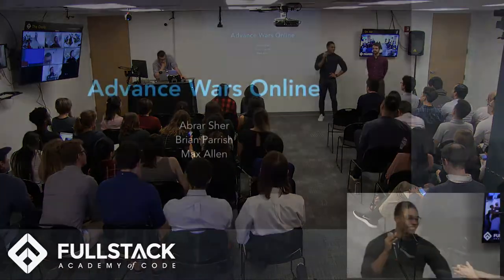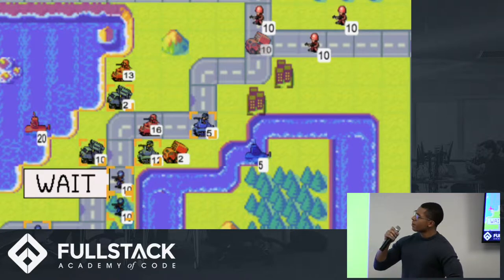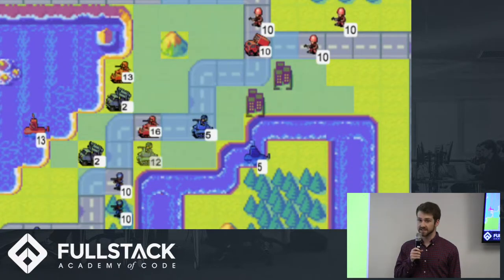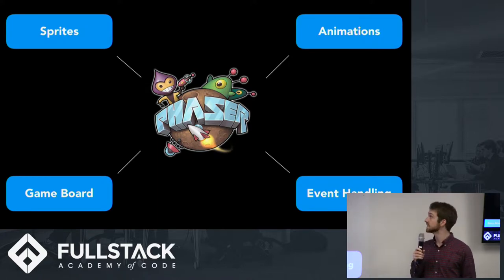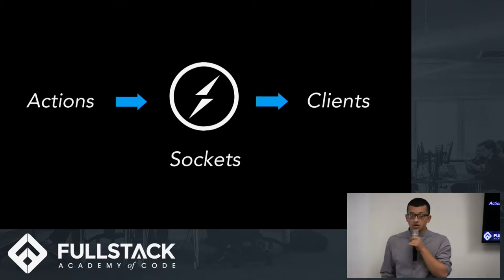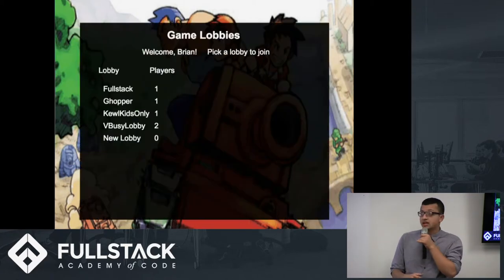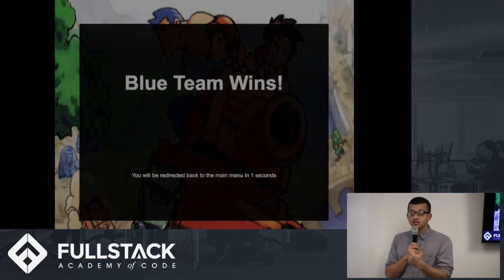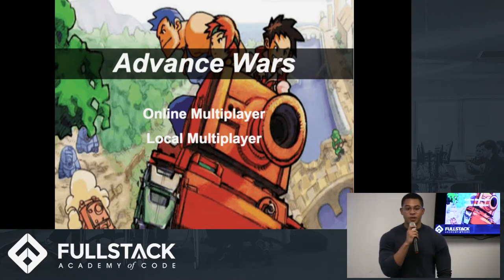Advance Wars Online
Based on the Gameboy classic, this 2D turn-based strategy game equips each player with infantry, tanks, and other powerful units to wipe out the enemy team and capture their HQ. Each turn, the player will be challenged with planning attacks, capturing cities, and defending against enemy units. Created specifically for usage in the browser, players can not only play locally but will also be able to match up with their friends online. This game utilizes Firebase for the back-end and the Phaser HTML5 Framework for game-logic and design.

TEAM MEMBERS:
Shawn Wang
Max Allen
Brian Parrish
Abrar Sher